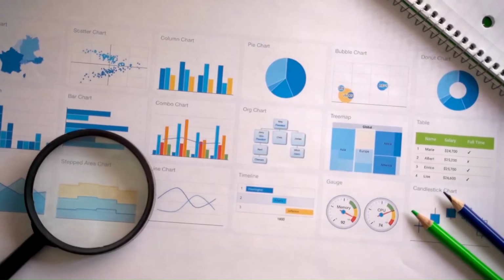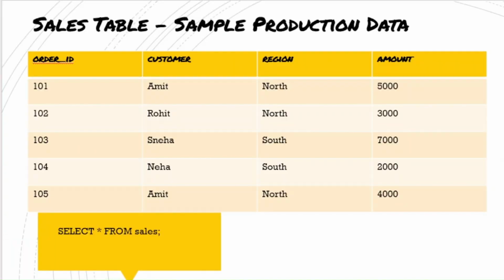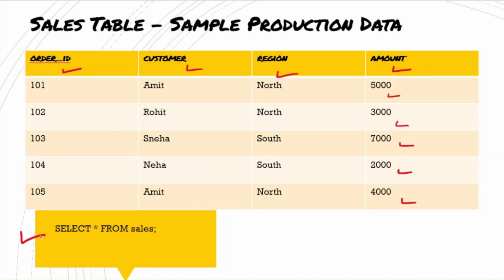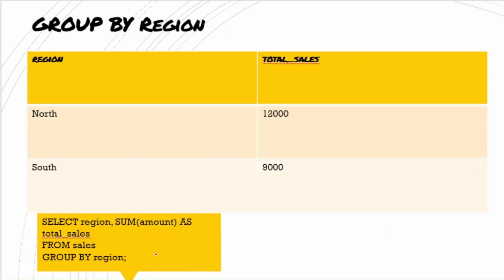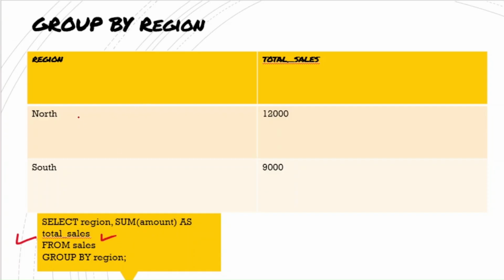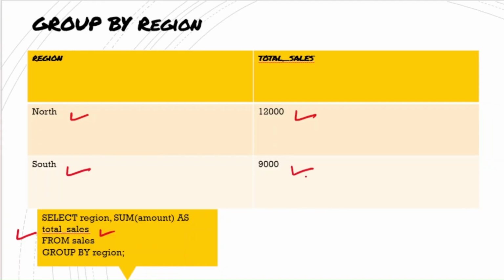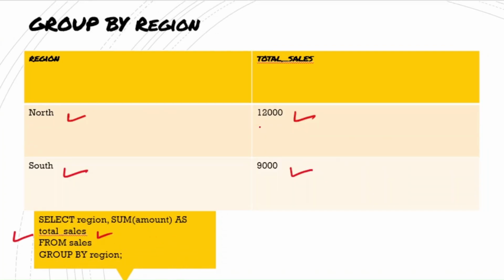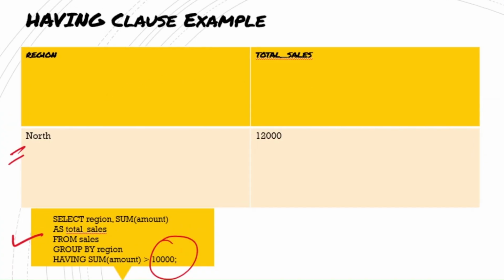WHERE vs HAVING in SQL – Explained with Real Data (Most Developers Confuse This!)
Many developers confuse WHERE and HAVING in SQL — but using the wrong one can completely change your results.

In this video, I explain WHERE vs HAVING using real production-style data with simple examples. You’ll learn when to use each clause, how aggregation affects filtering, and how to avoid common SQL mistakes.

Perfect for SQL beginners, interview preparation, and real-world database work.

Topics covered:
• WHERE clause in SQL
• HAVING clause in SQL
• GROUP BY with real examples
• SQL filtering explained
• Key difference

⏳Chapters:
00:00 Introduction
00:18 Why developers gets confused
00:28 Sales table sample production data
00:58 Where clause example
01:22 Group by
02:01 Having clause example
02:49 Key difference